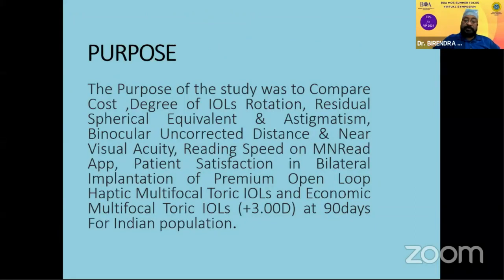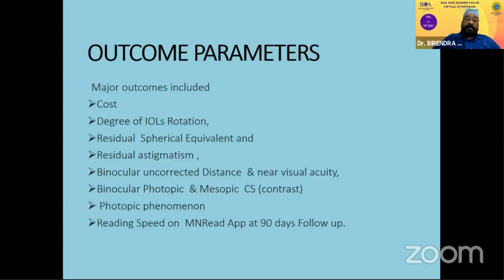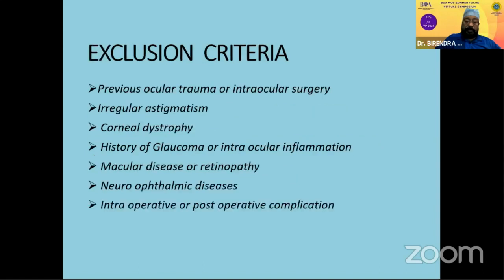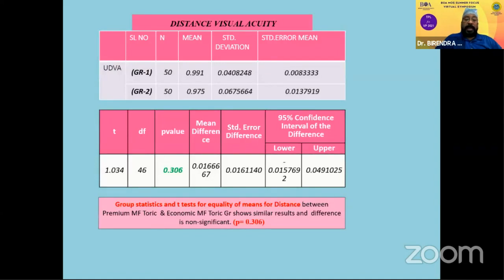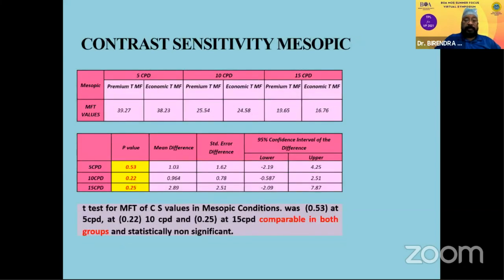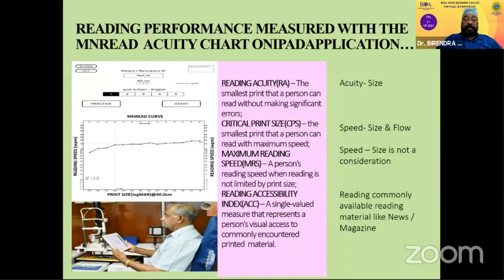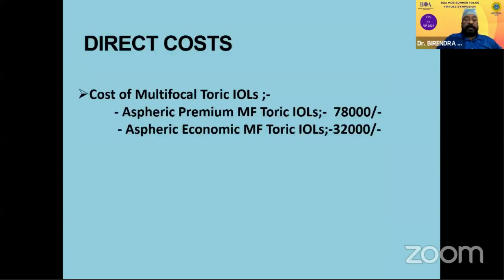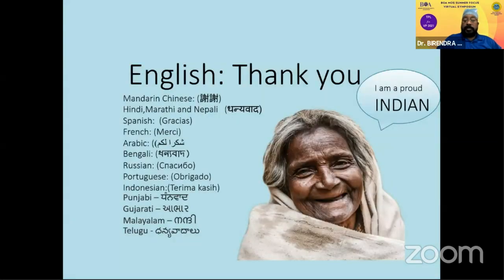AIOC2021-FP551-Dr.BIRENDRA PRASAD KASHYAP- Comparative analysis of clinical & cost effectivenes